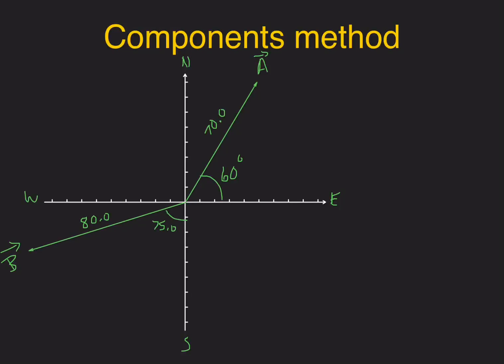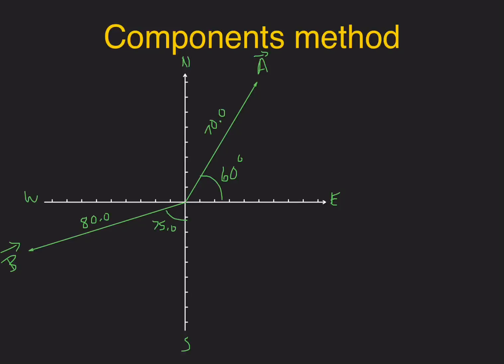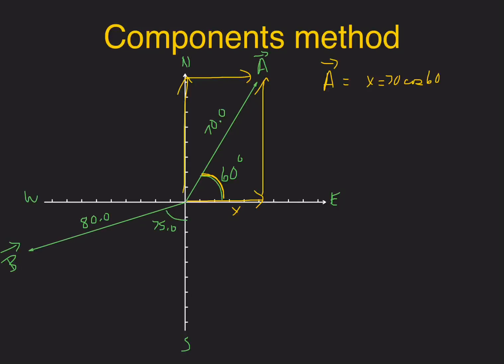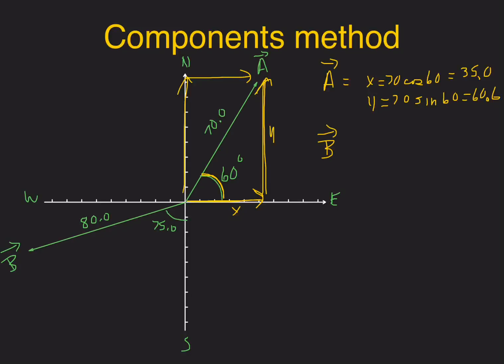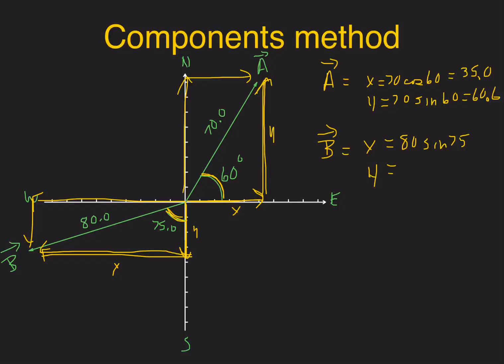Components Method (i-hat, j-hat)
We introduce using the i-hat, j-hat component method of vector addition.